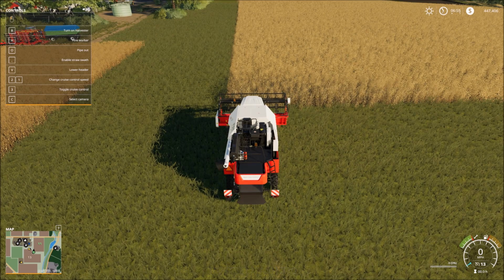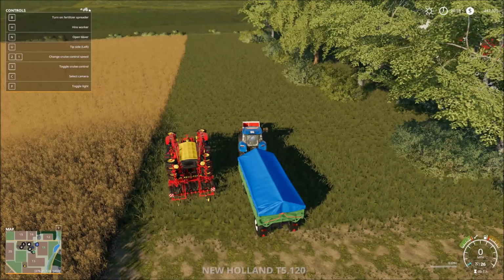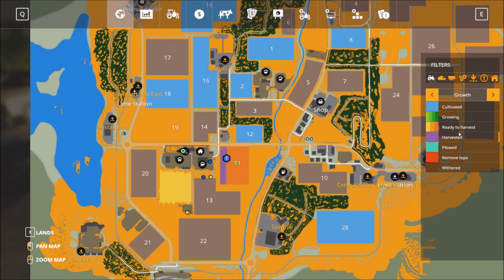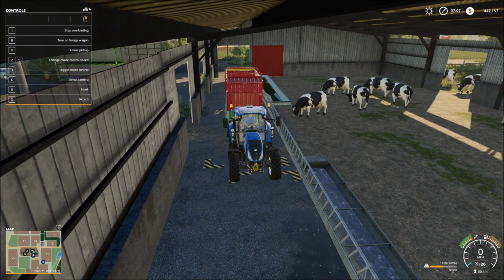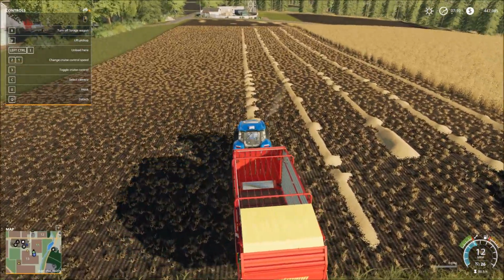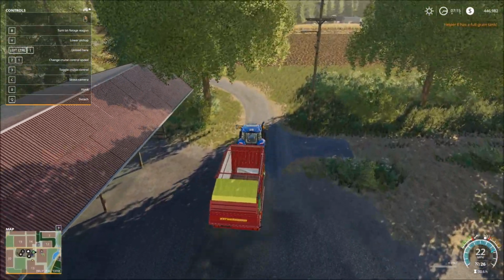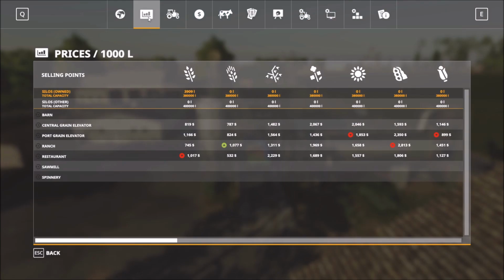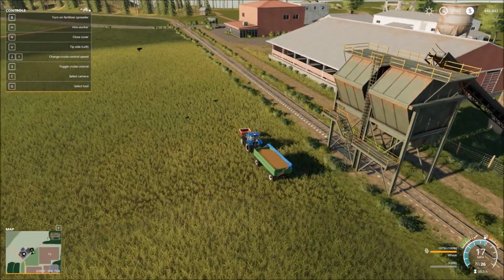Farming Simulator 19 Gameplay - First Wheat Harvest - New Woodshire Map